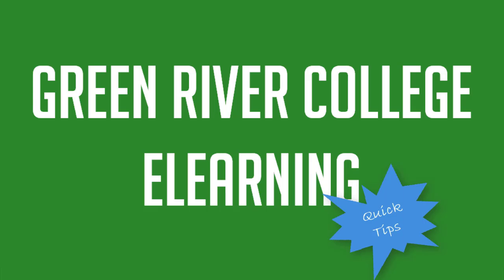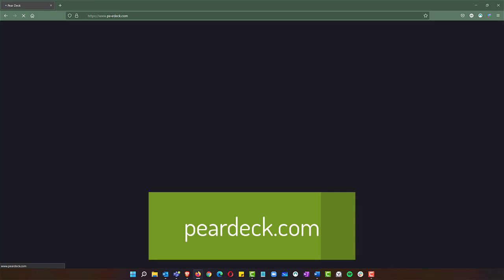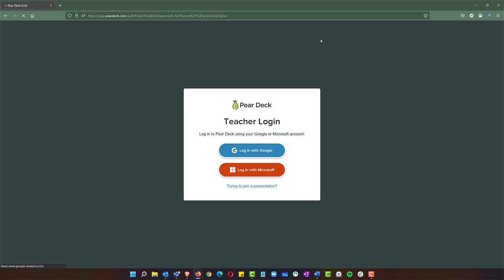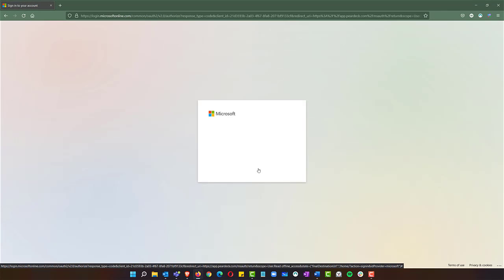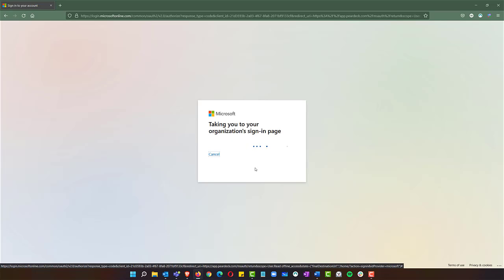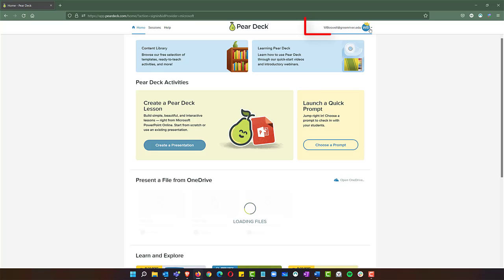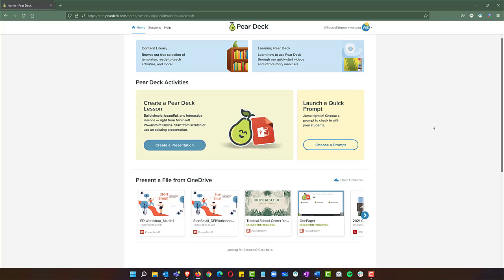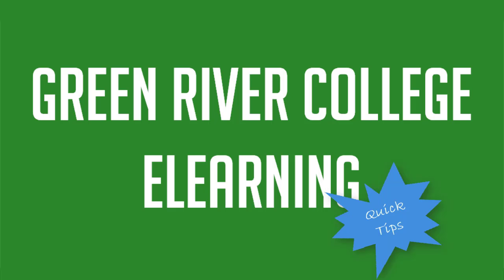Quick Tips: Login to Pear Deck